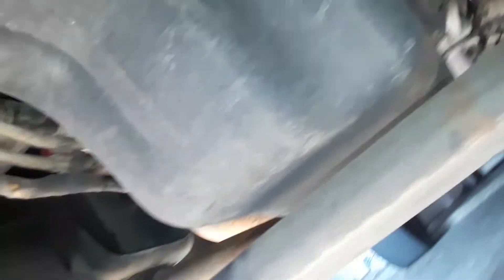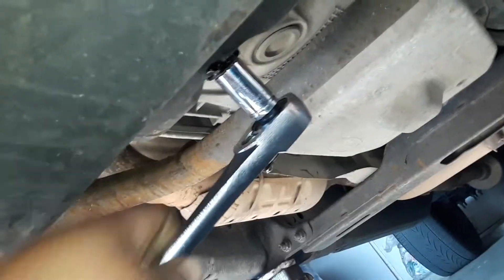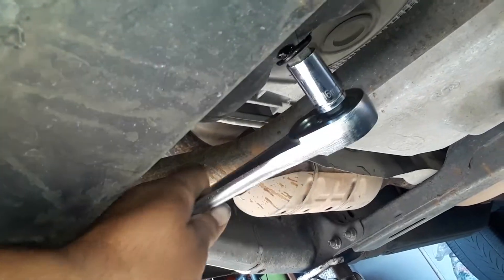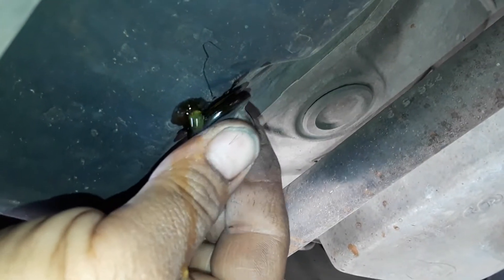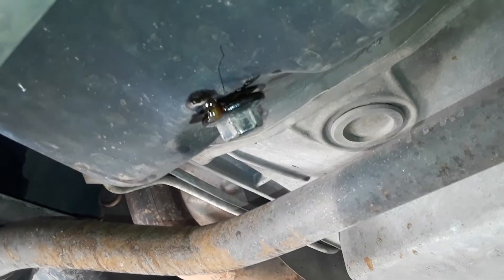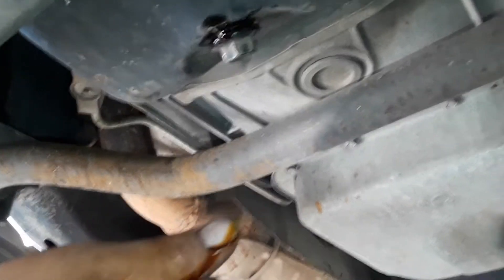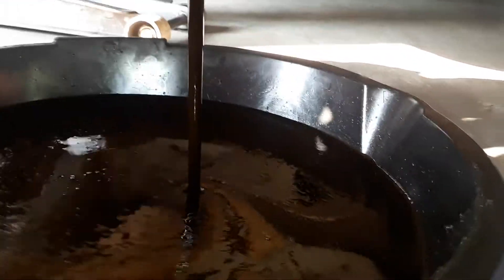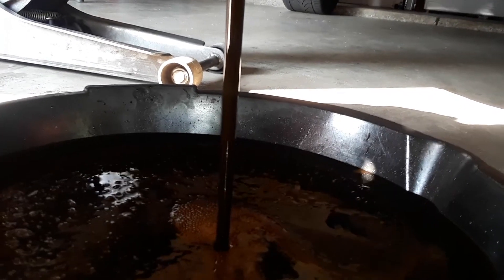This is what I found draining Cheecho's oil pan on his truck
Informational purposes only